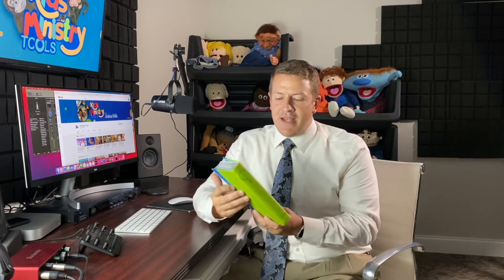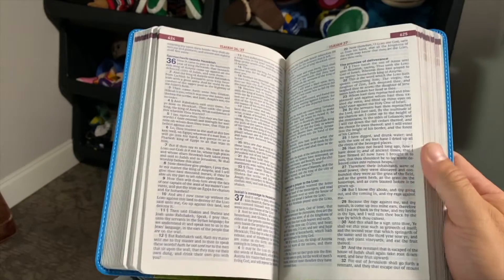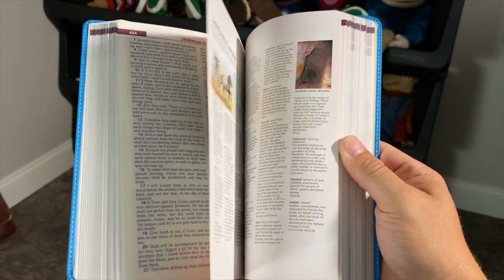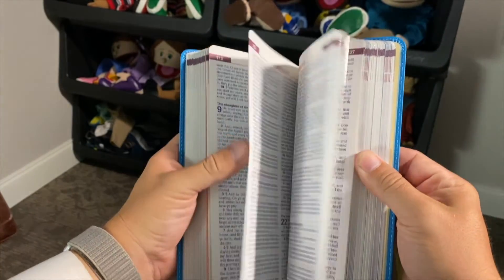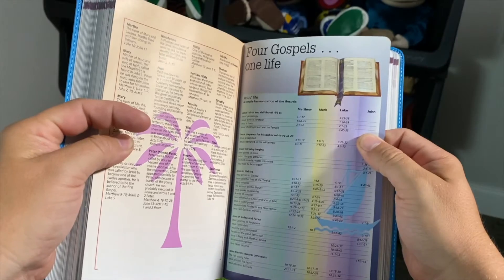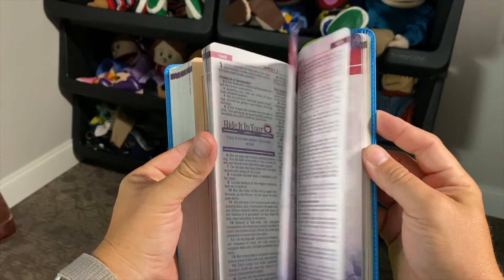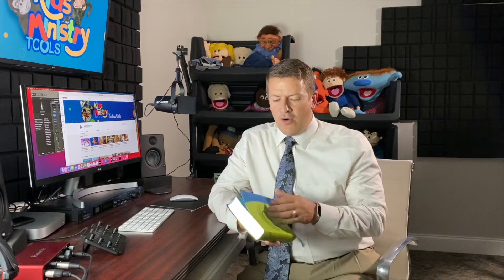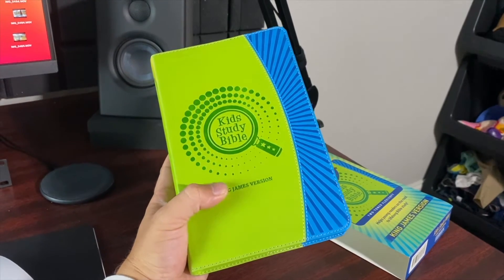Best Bible version for kids - Kids Study Bible Review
Many parents, teachers and other ministry workers have asked me the question of what Bible do I recommend that they buy for their child or class. This is my thought on the Hendrickson study bible for kids.
I am a strong believer in the Bible and the KJV for the English speaking people. Every child should own their own copy of the Bible.

- Hard back version of this Bible
- This KJV Bible on Amazon